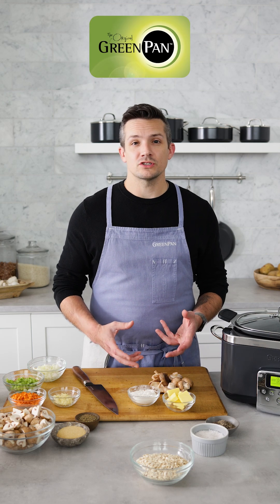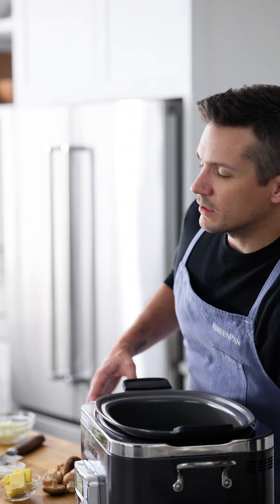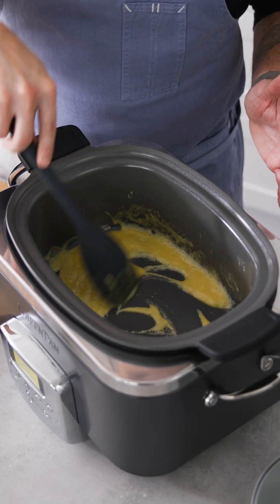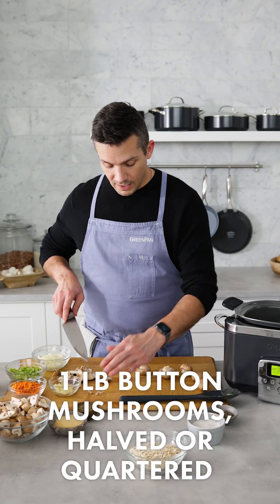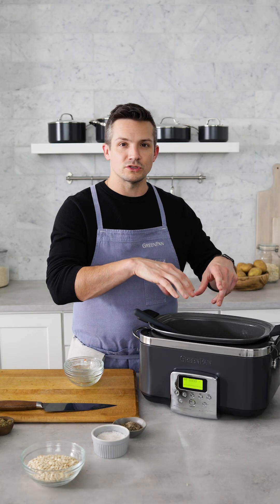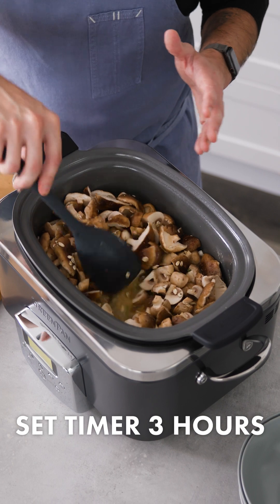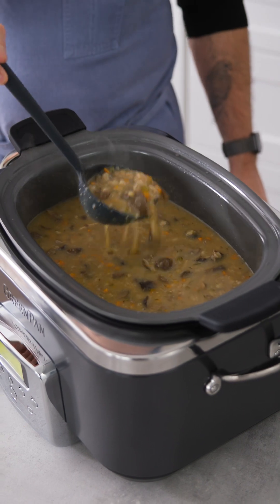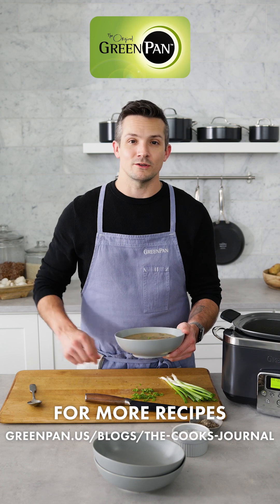Mushroom Barley Soup - GreenPan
This mushroom and barley soup has complex and deep flavors thanks to loads of mushrooms and vegetables, as well as preparing a brown roux right in the slow cooker to thicken the soup! Perfect for hearty lunches or comforting dinner on cold nights, you’ll want to make this recipe all winter long!